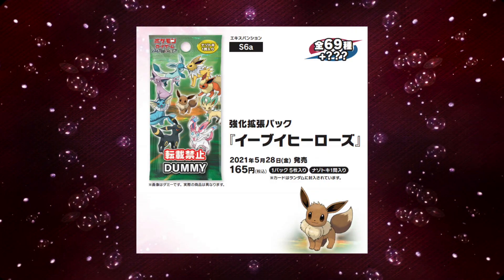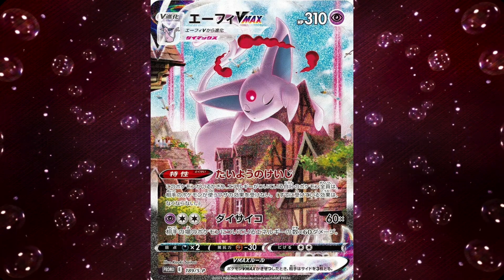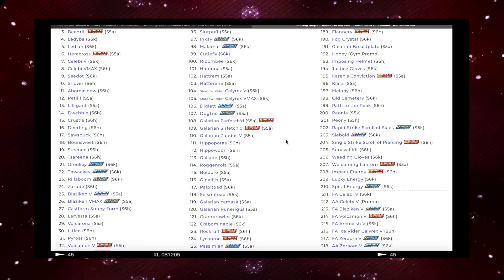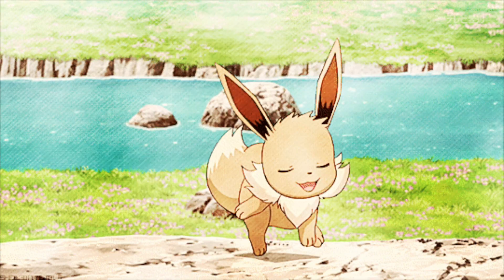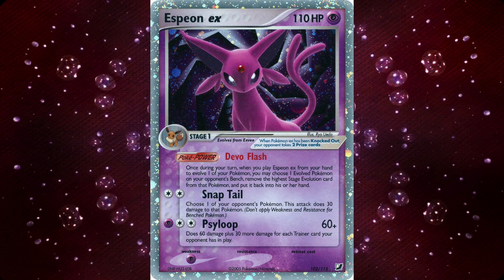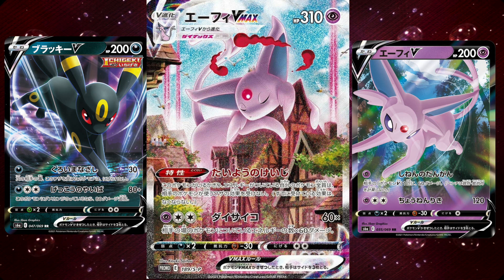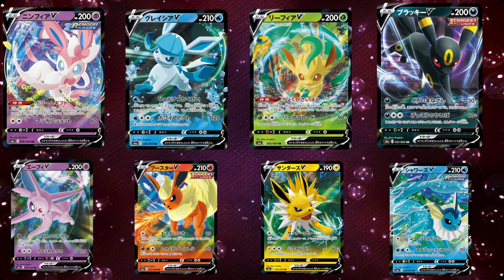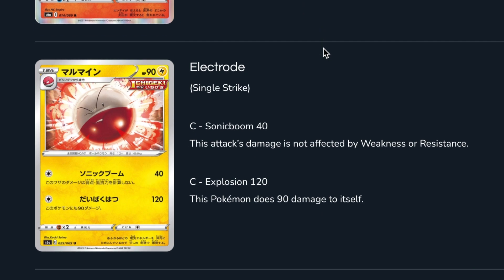Eevee Heroes - Should You Invest? A hyped up Eeveelutions Set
The next Japanese Pokemon TCG set S6a Eevee Heroes has been officially revealed. This set will be the set after S6H Silver Lance / S6K Jet-Black Poltergeist. As you might have noticed already, this set is themed after Eeveelutions.
S6a Eevee Heroes Officially Revealed
Vaporeon V, Jolteon V, Flareon V, Espeon V / VMAX, Umbreon V, Leafeon V, Glaceon V and Sylveon V have been revealed for Eevee Heroes. Also regular cards of Eevee, Entei, Electrode, Florges, Grimmsnarl and Marshadow have been revealed.
There is also a product called the VMAX Special set Eevee Heroes. This product will include 1 special VMAX promo pack including 1 of 4 VMAX cards. The English Set Eevee Heroes has not yet been announced. This Eeveelution Pokemon Set features insane artwork such as the Alternative Art Espeon Vmax and Alternative Art Umbreon Vmax.